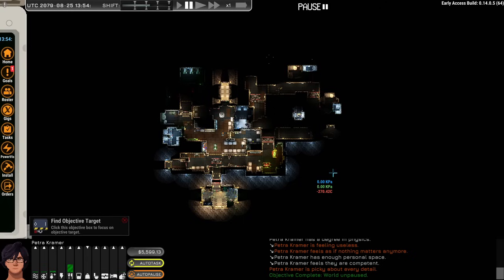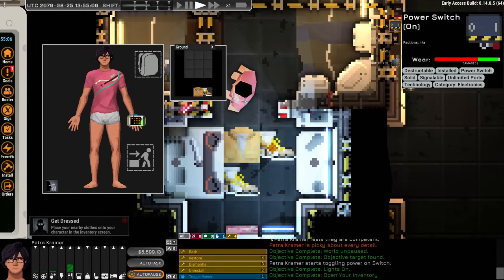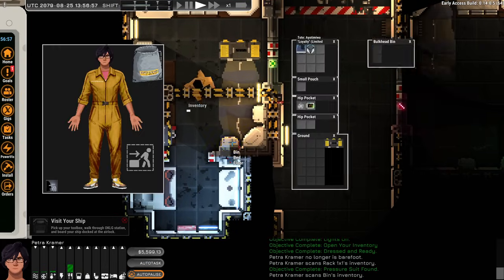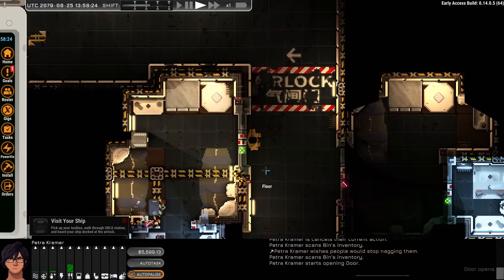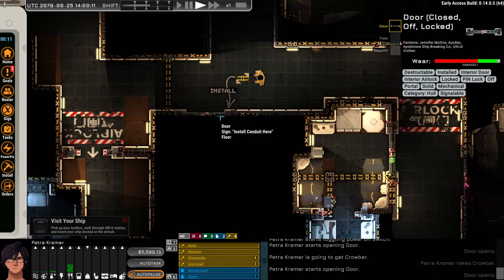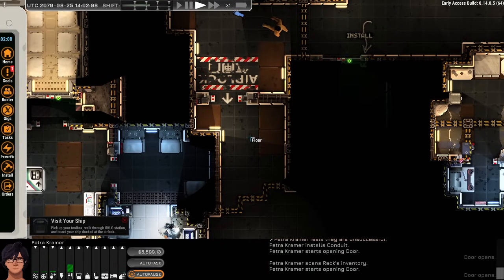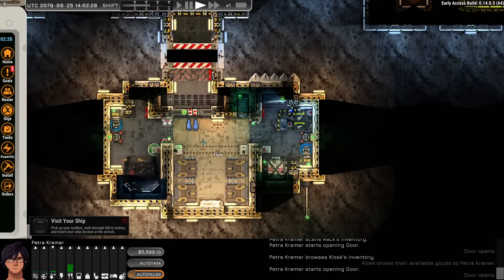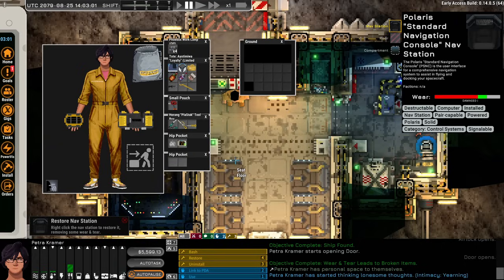FIXIN' OUR SHIP - Ostranauts v14 - Ep 1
"Ostranauts is a hardcore noir space-sim. Manage life aboard your ship, and beware the cost of every decision you make. Scavenge and explore the boneyard. Create, build, and customise your ship. Hire a crew to help."

Snail Mail:
P3A 4S8